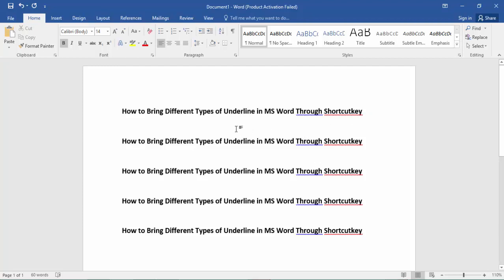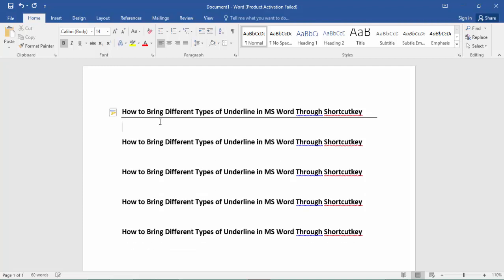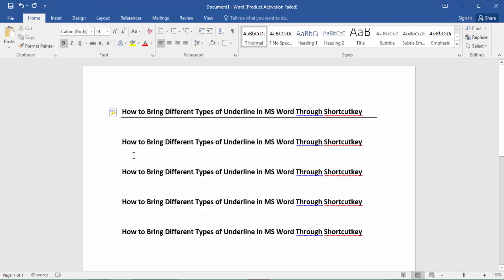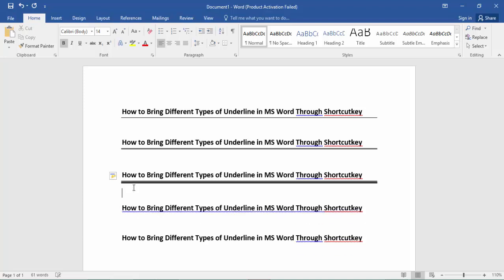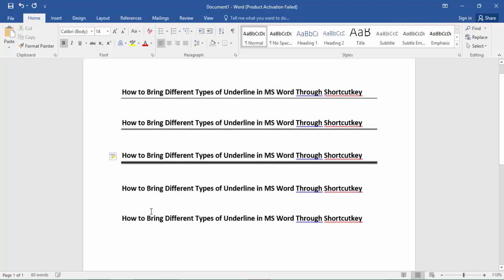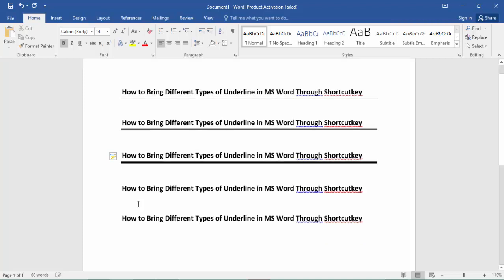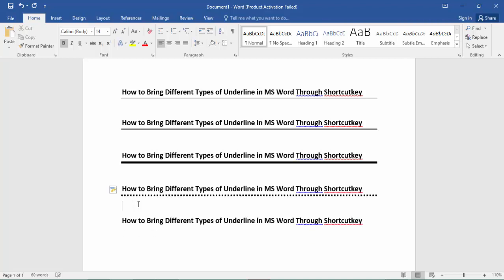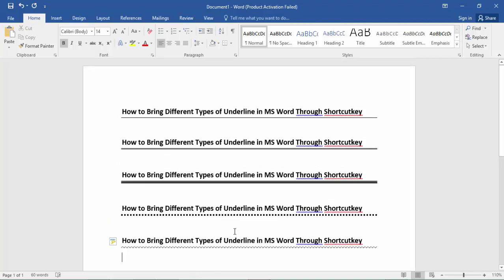How to Bring Different Types of Underline in MS Word Through Shortcutkey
Assalamu Walaikum,
In this video, I will Present How to Bring Different Types of Underline in MS Word Through Shortcutkey. Let's get Started.